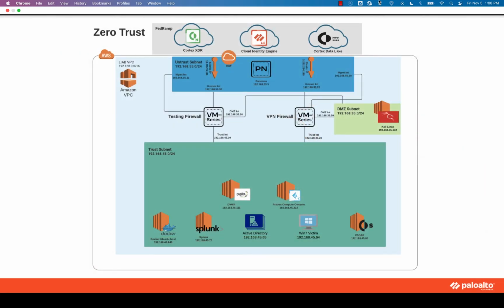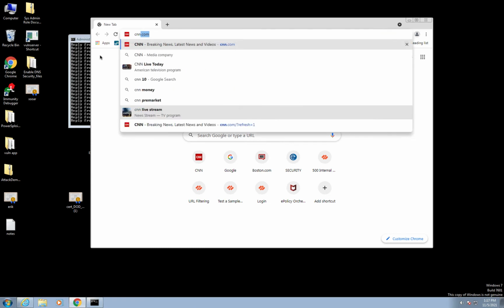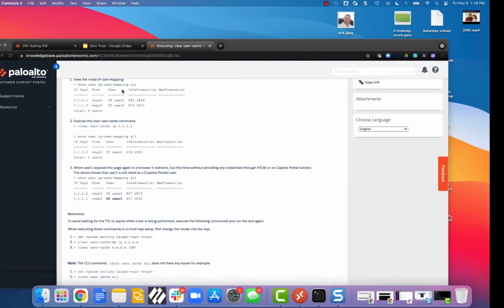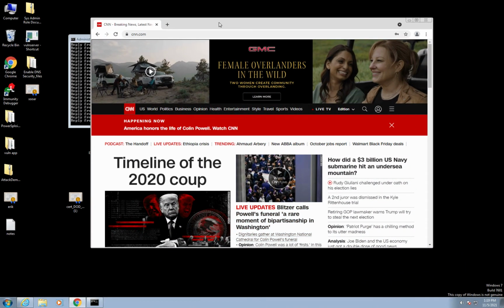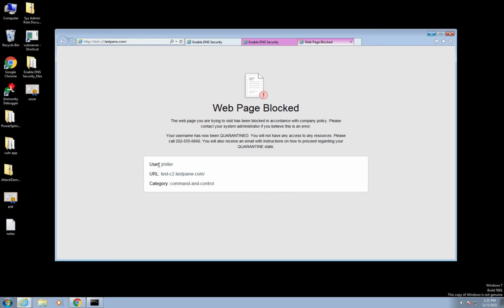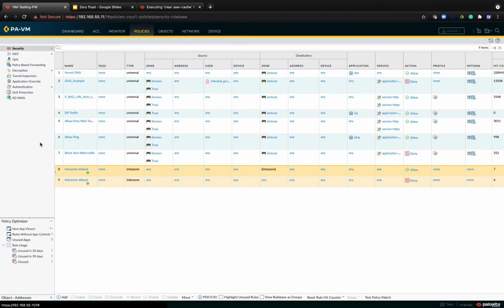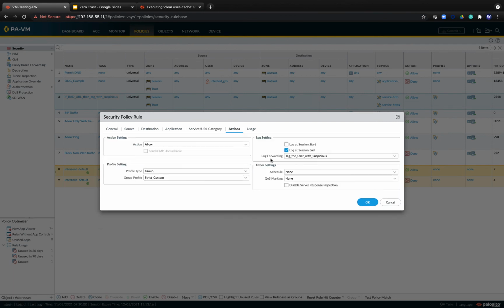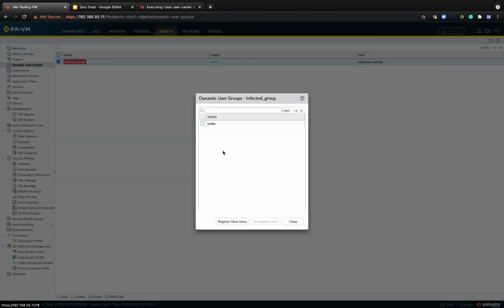Zero Trust Demo by Erik Witkop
This is a story about Context and Visibility.